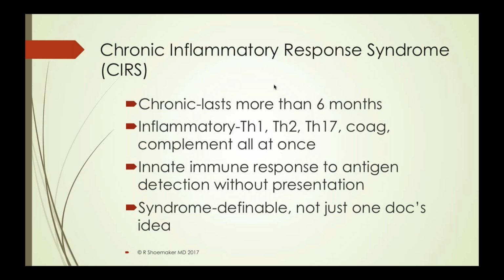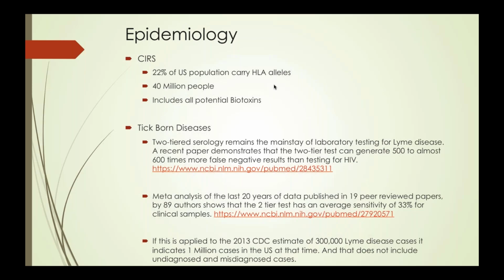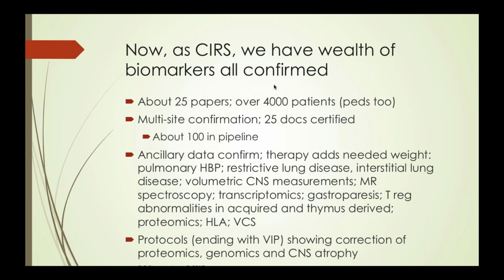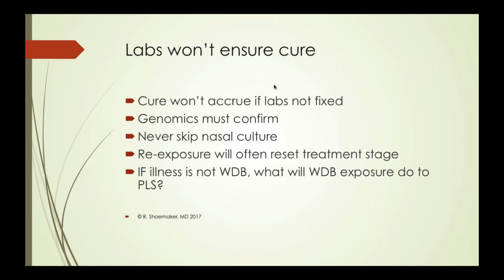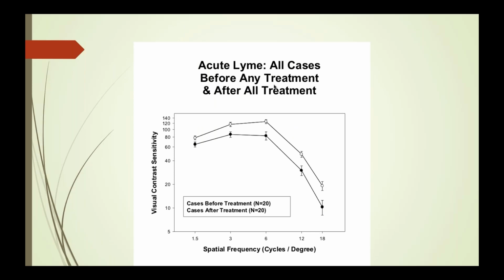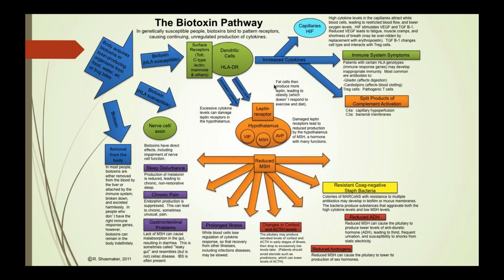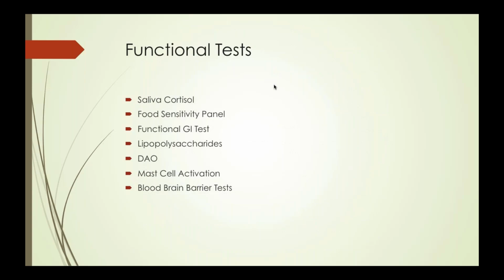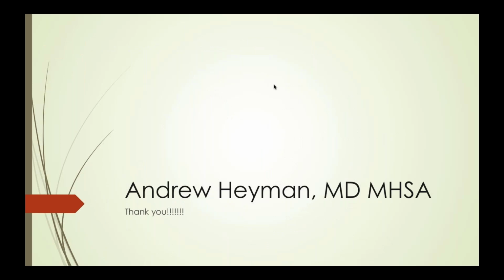CIRS Part 1